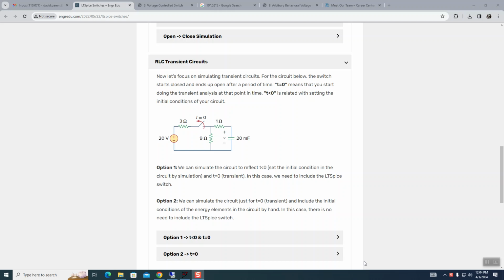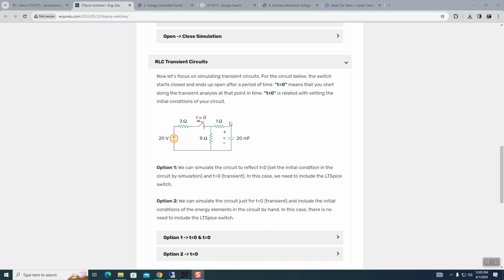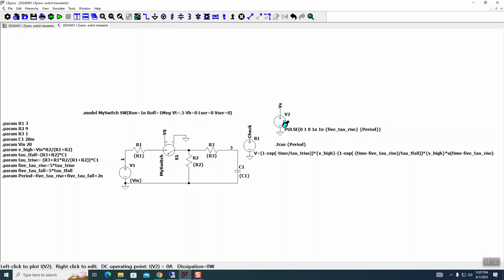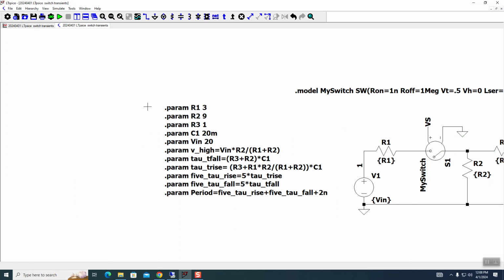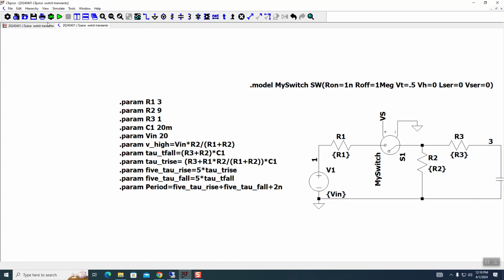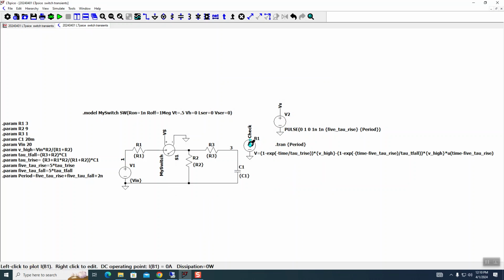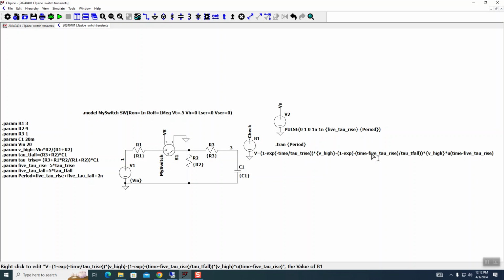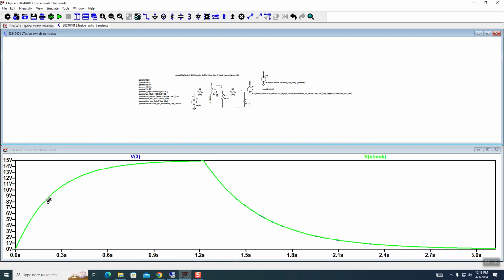Using LTspice switches to teach transient response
Using LTspice switches to teach transient response. Link to file